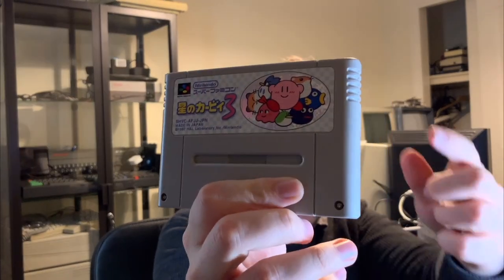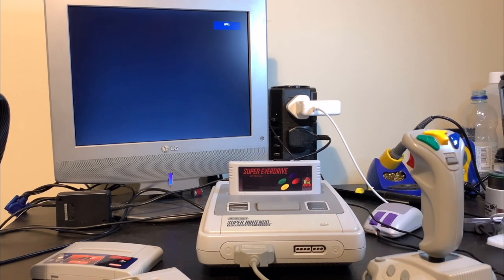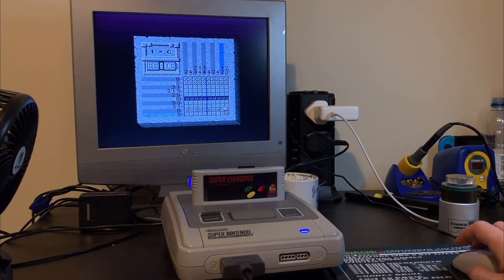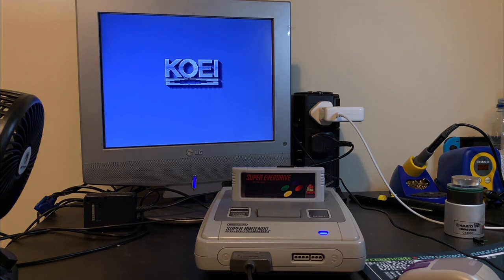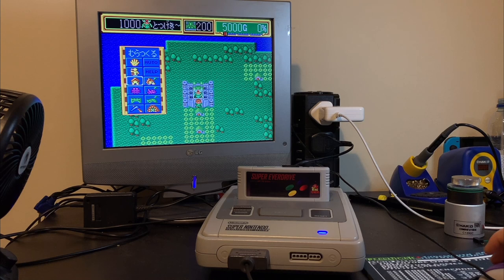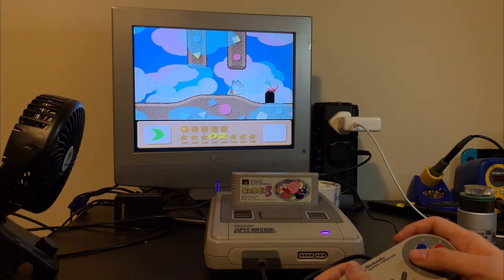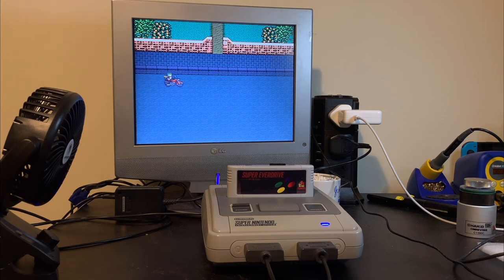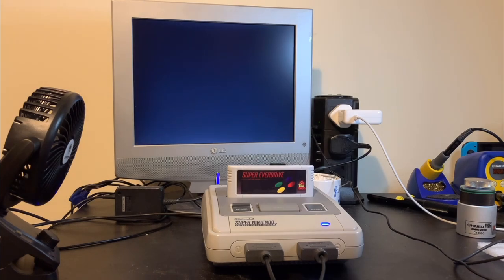Playing SNES games with mouse, joystick, and controller! Super Nintendo Retrospective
In this video, I play a lot of classic SNES games, and try out my more unusual peripherals for it -- the Quickshot joystick and the SNES mouse.

The SNES has probably my favourite library of titles of any console ever released. Originally developed in 1990 as the Super Famicom, this is the 1992 European PAL edition. Using the 16-bit 65C816 processor, like the Apple IIgs, it is backwards compatible with the earlier 6502 processor, allowing many NES games to be ported to it easily. It contains 128KB of general purpose RAM and 64KB of separate VRAM.

In addition to a Super Everdrive to load ROMs from SD card, and a lot of game cartridges, I also have a sync-on-luma SCART cable for clearer video and several controller peripherals that I test in this video. My console is in generally good condition and plays well.

I have fitted a superCIC chip to this to enable greater compatibility with NTSC ROMs and ROMs from other regions.

The end music is a Super Mario Brothers remix by Kam_/IND., check it out